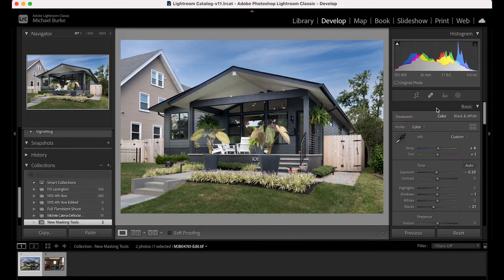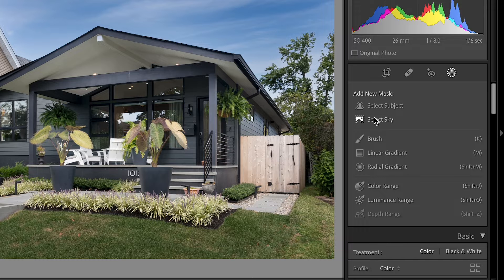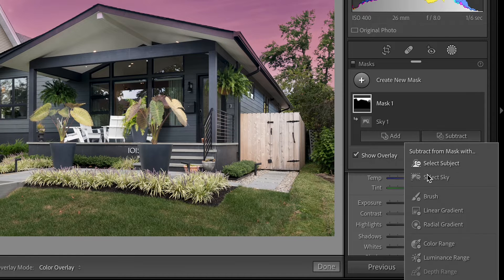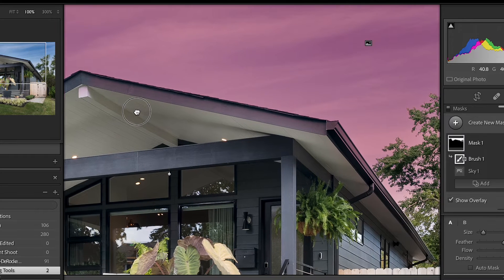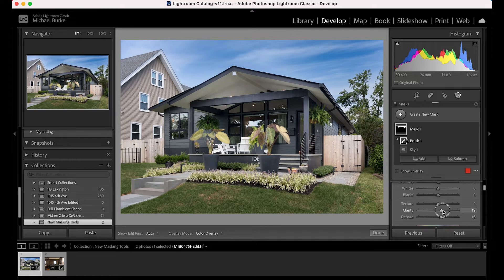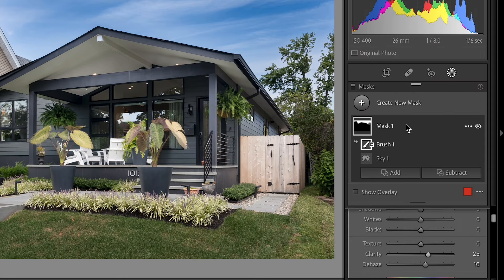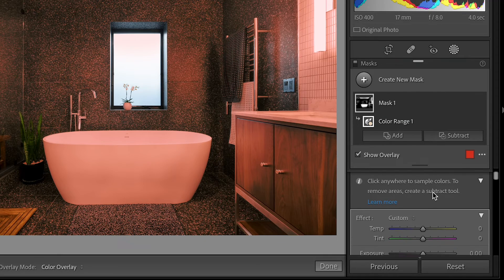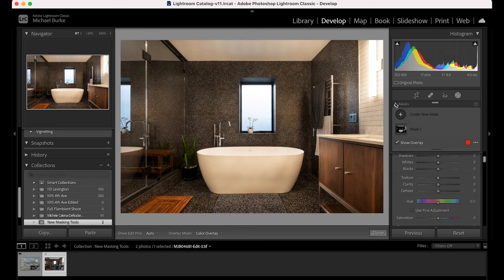New Masking Features in Lightroom 11 (How They Can Benefit Real Estate Photographers!)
In this video we take a look at the new masking features just released in Adobe Lightroom Classic version 11 and how they can benefit real estate photographers.